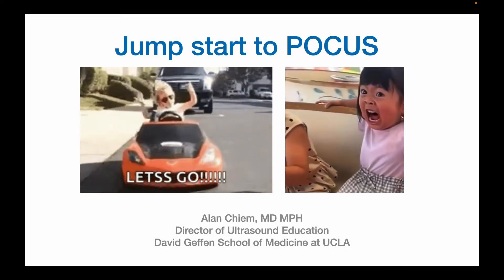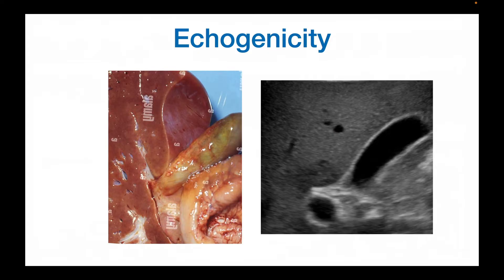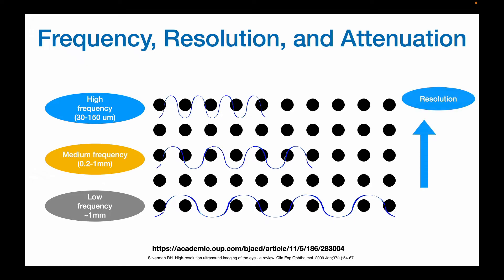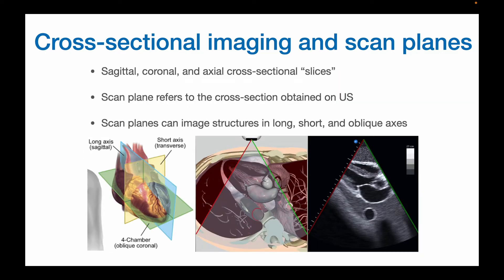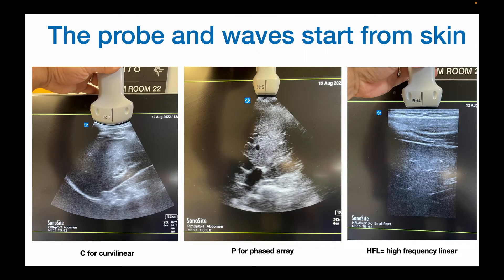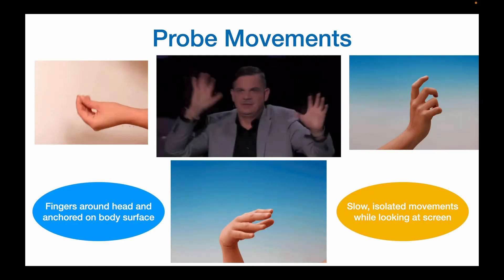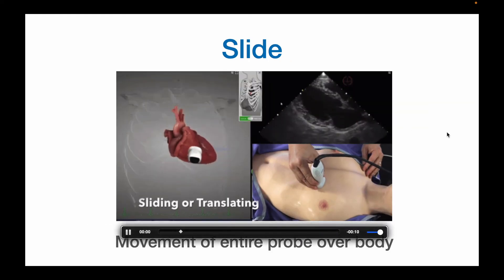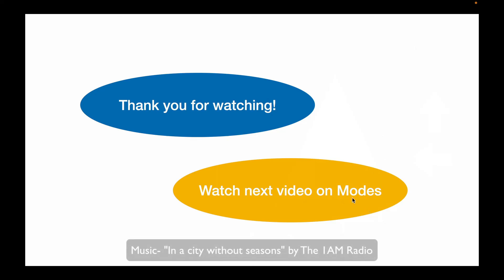Jump start your POCUS!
Intended for beginners to POCUS/ultrasound, this video will go over the essentials of POCUS so that you can start scanning!